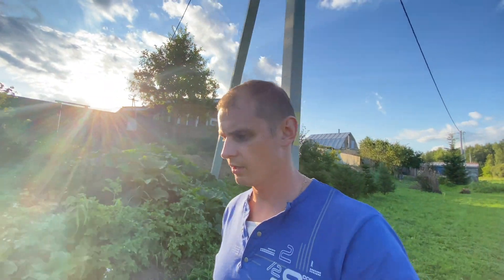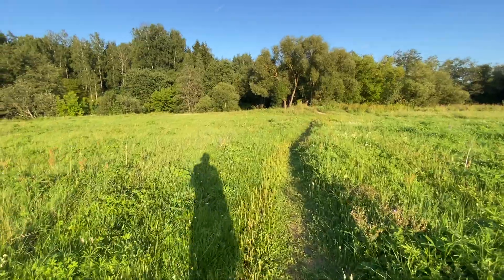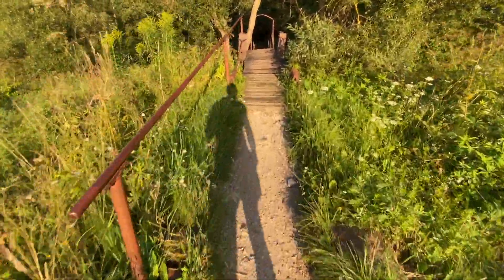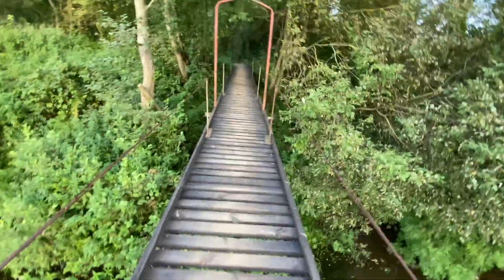the most beautiful nature of Belarus. Bridge, forest, trenches.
I promised to show you an interesting bridge and forest and river near my dacha. In this video I will show all this, and also show the trenches that remain from the Second World War. The nature in Belarus is very beautiful, and I never cease to be amazed by it. Nature and fresh air are what a person needs when you have accumulated a lot of fatigue during the day. Friends, get more rest!

If you want to support me and my channel, you can do it using cryptocurrency. Thank you!

USDT (ERC20)
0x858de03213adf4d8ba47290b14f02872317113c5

BTC
1HvhnnZxReMbSqLmqUGGtrCPa5Wfwwj6Qj

ETH
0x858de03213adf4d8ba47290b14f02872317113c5